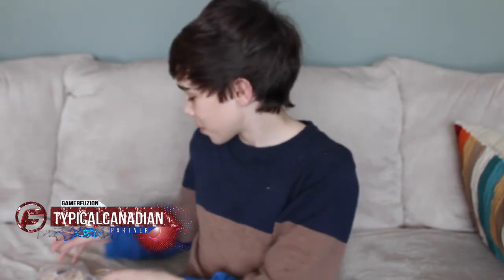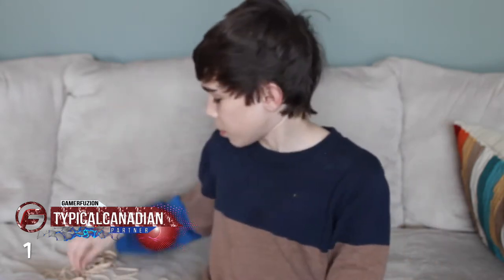Rubber Band Challenge | Shoutout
What is GamerFuzion ?